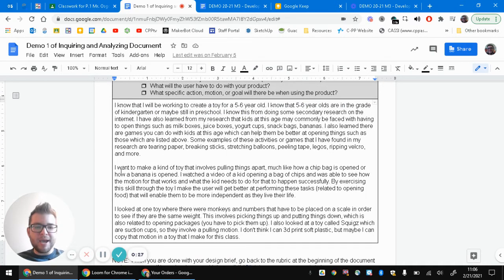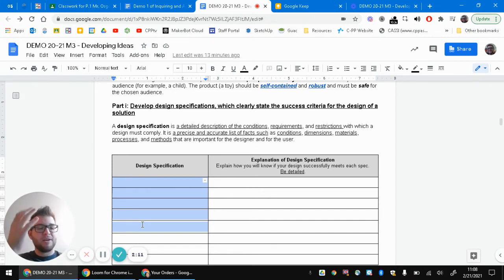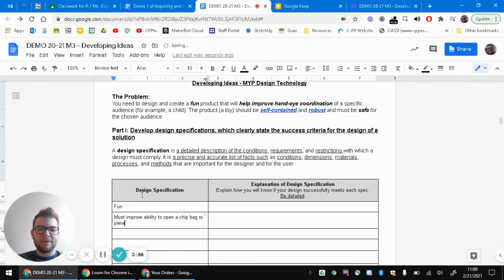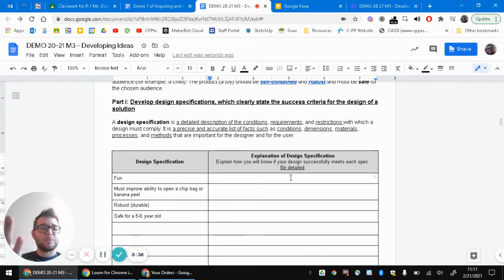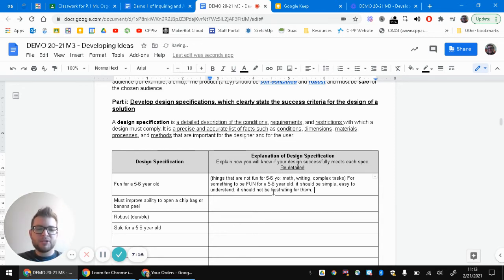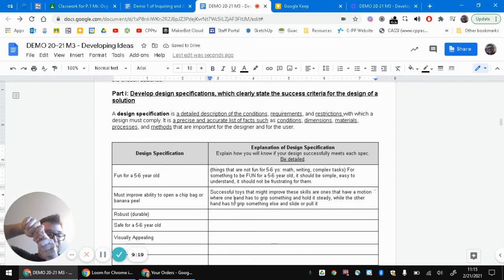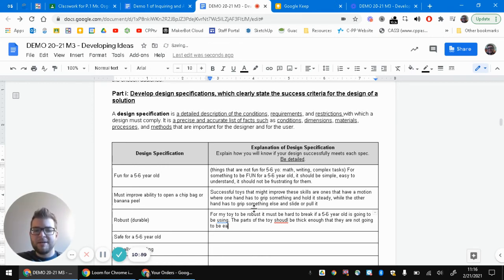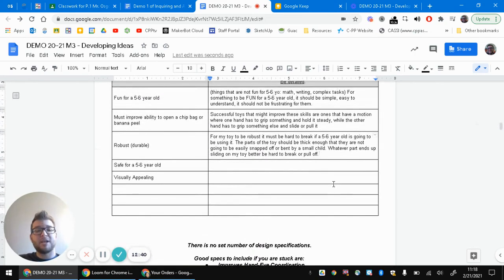Part i - Developing Ideas Demo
00:00 - Intro
03:03 - Listing Design Specs
05:35 - Explaining your Design Specs